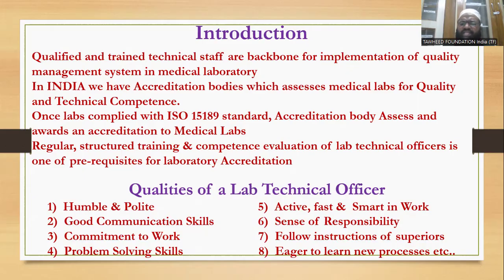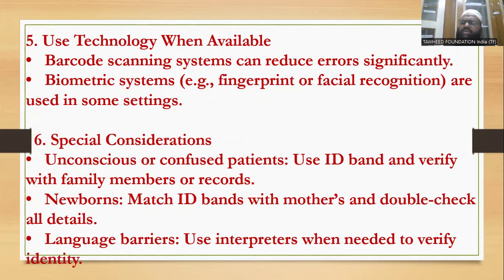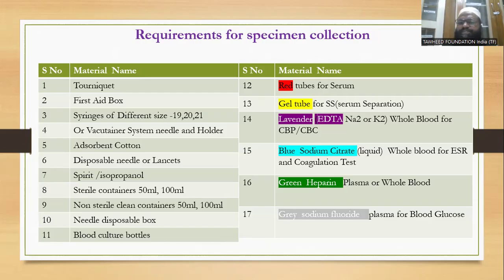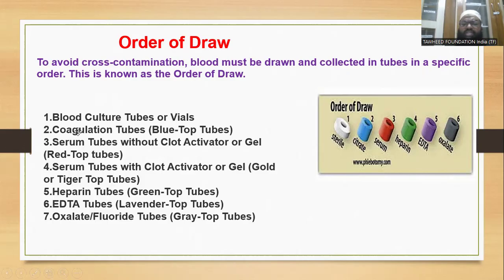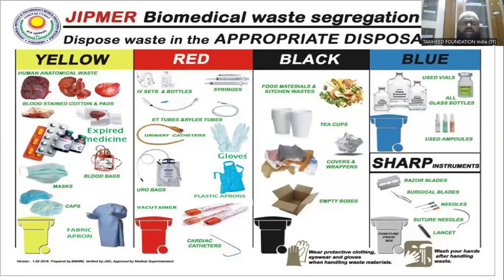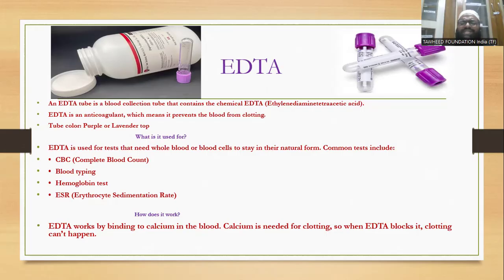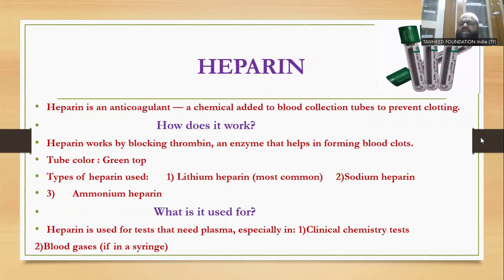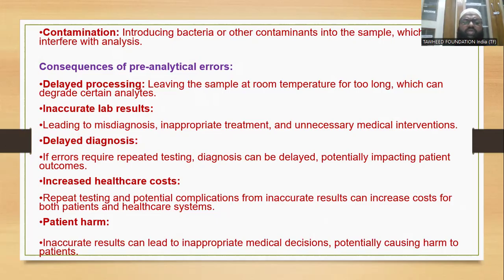SPECIMEN COLLECTION MLT CLASS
SPECIMEN COLLECTION